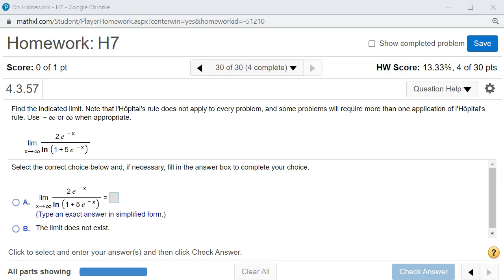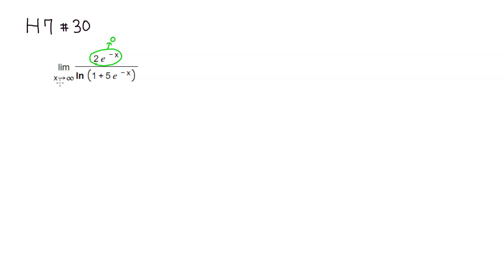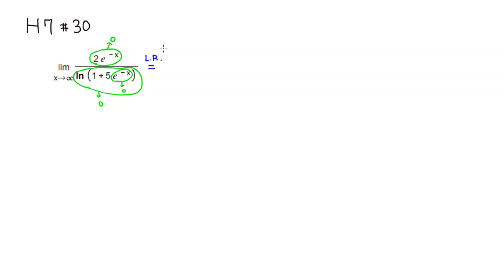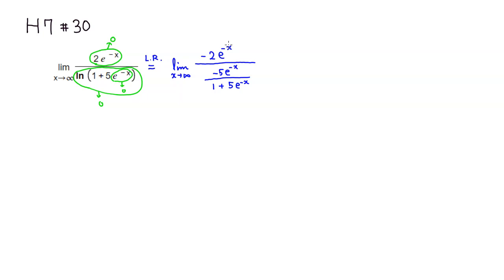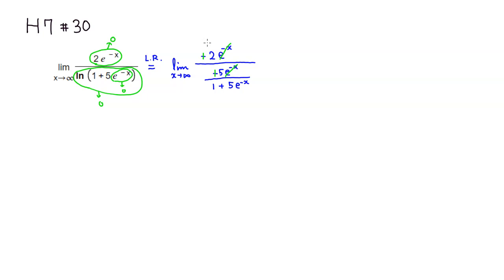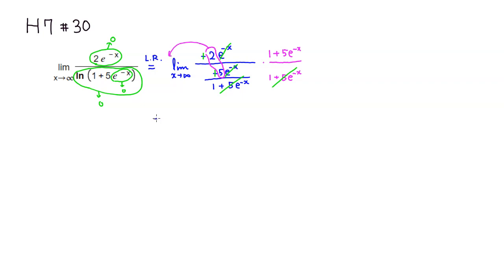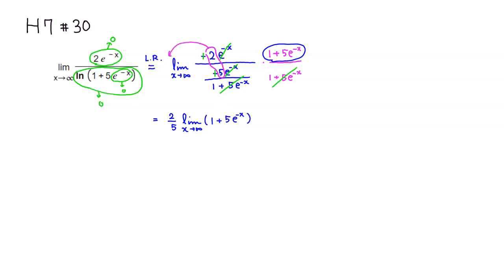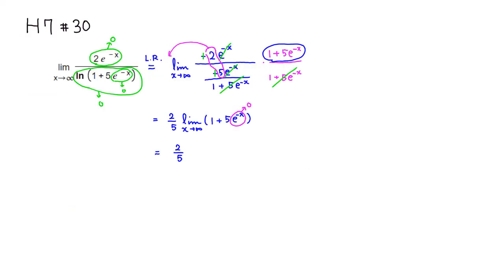MTH 108 H7 #30 (Summer 2021)